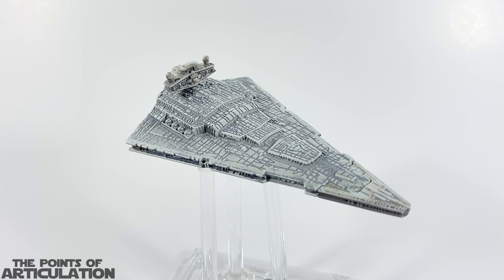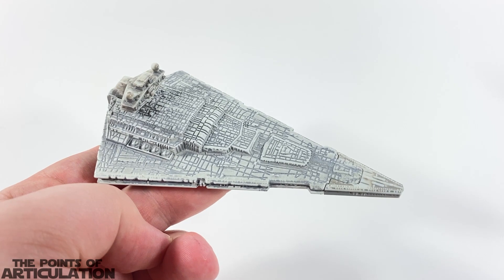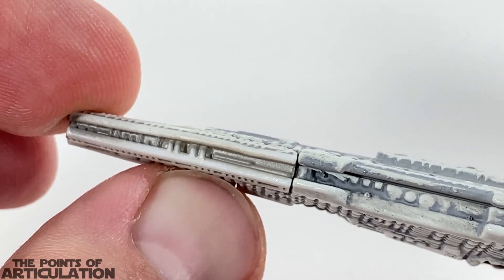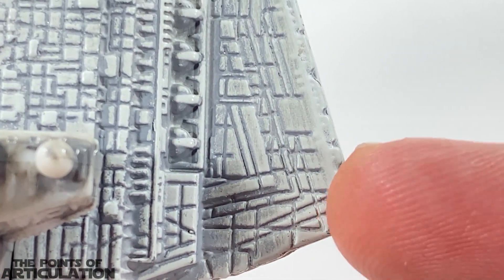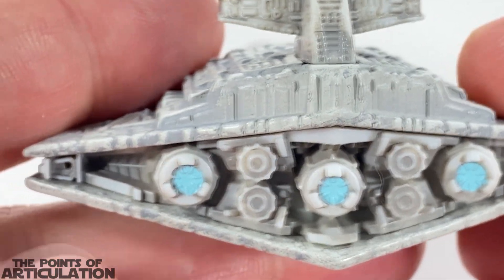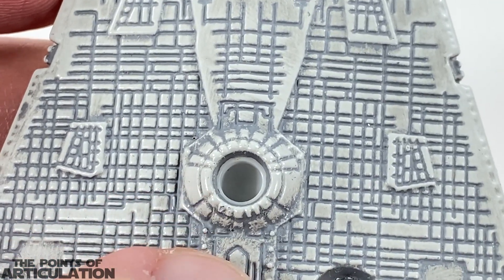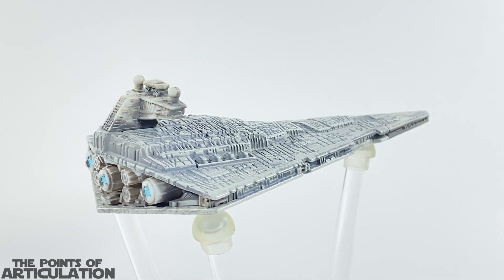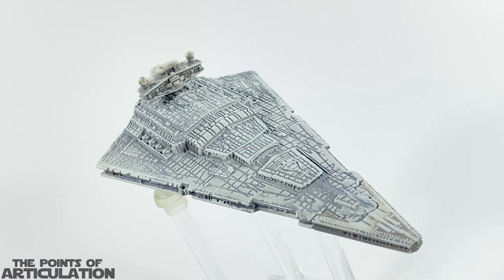Hot Wheels Star Wars Starships Select #10 Imperial Star Destroyer Review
Today I am looking at the new 2022 Star Wars Starships Select Star Destroyer! This piece is the tenth in a new Hot Wheels line of die cast ships. But is the line worth it?  Hope you enjoy the review!